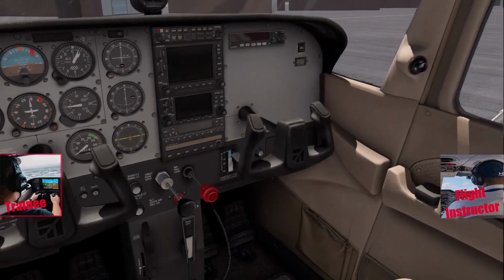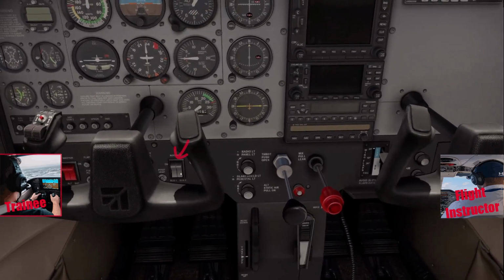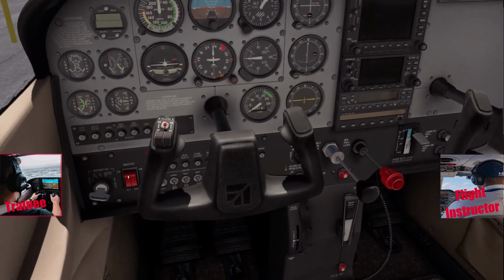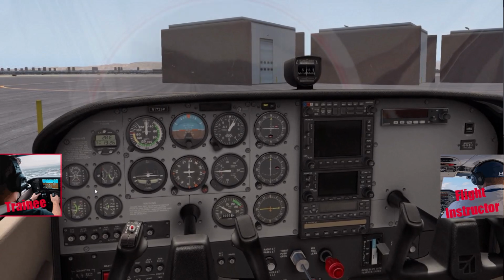Procedural Ground Training for General Aviation Pilots